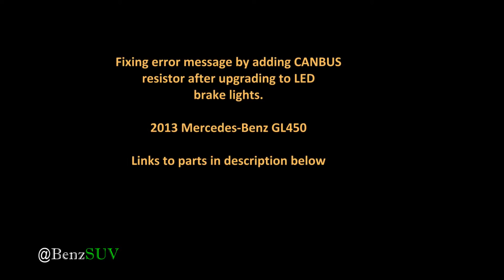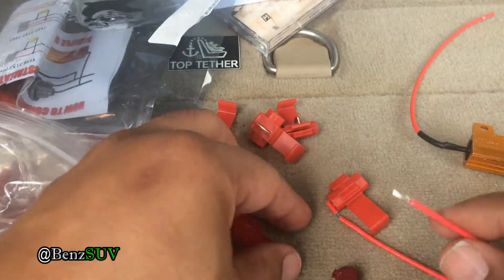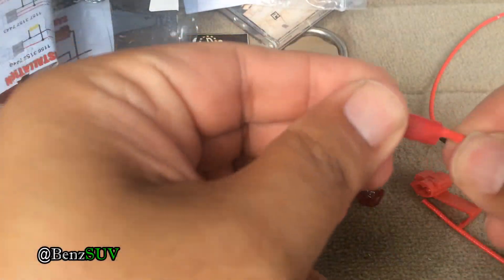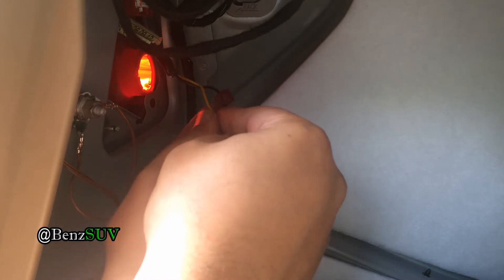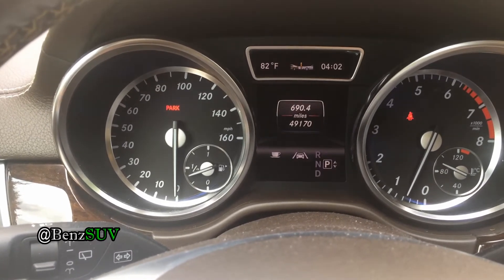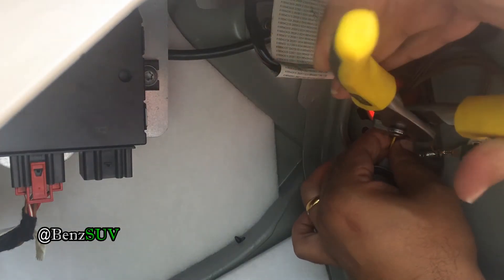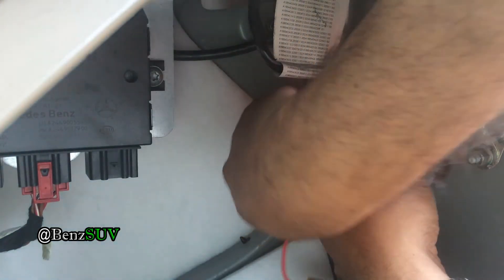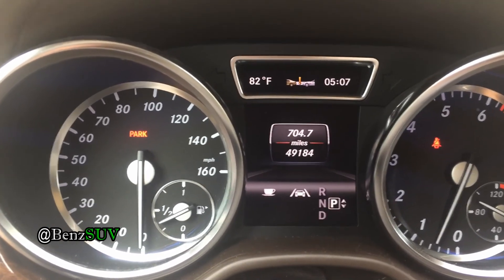DIY install of 50W resistor to remove LED bulb errors in Mercedes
Installed LED brake bulbs (1156) into the 2013 GL450 and saw errors about the brake lamp being out.  This is caused by the bulb not pulling enough current, thus the computer thinks the bulb is out.
A resistor is added in parallel to draw more current so the error does not appear on the dash.

50 Watt resistor